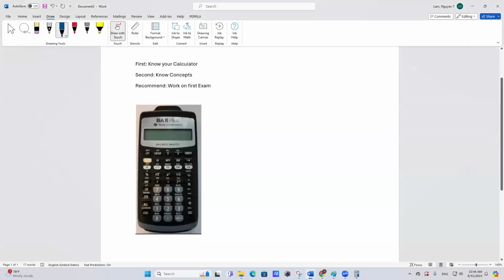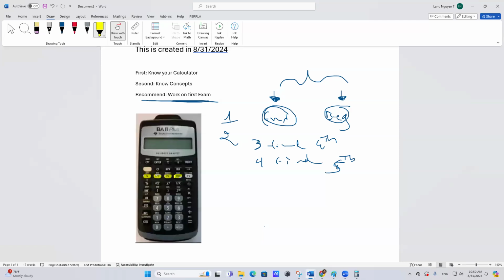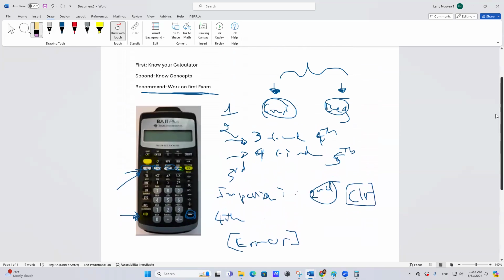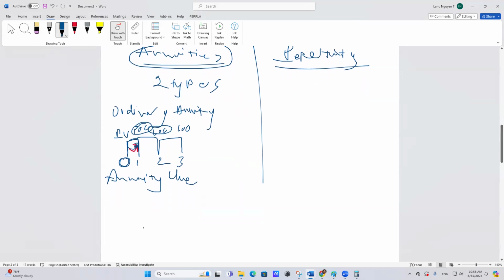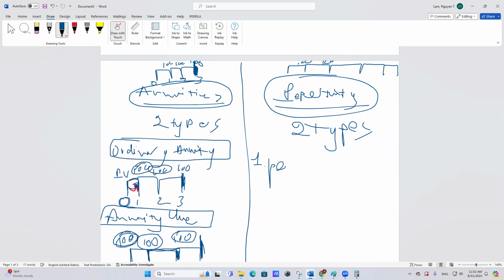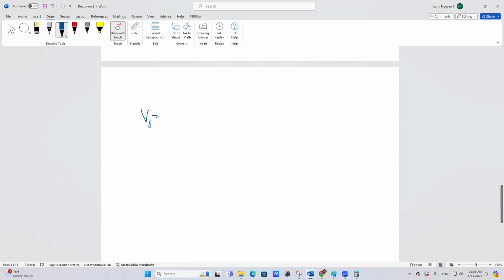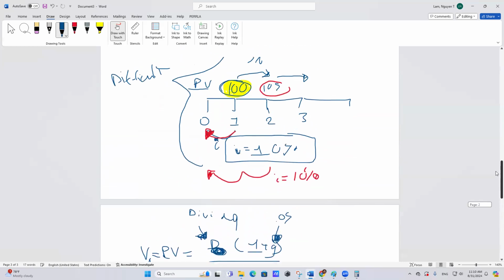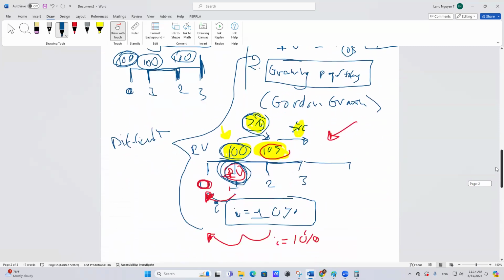Exam 1 Review (Part 1/4) Calculator and Key Concepts